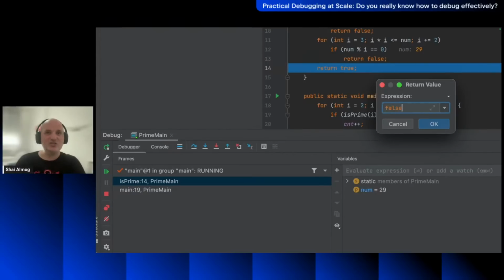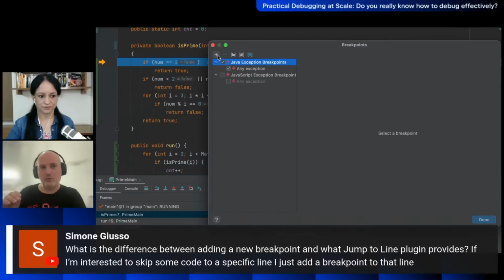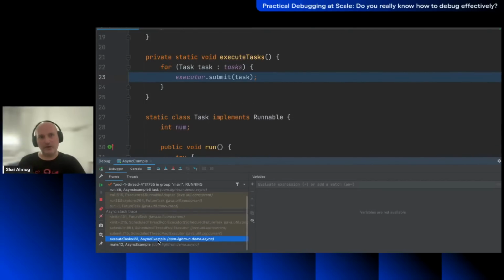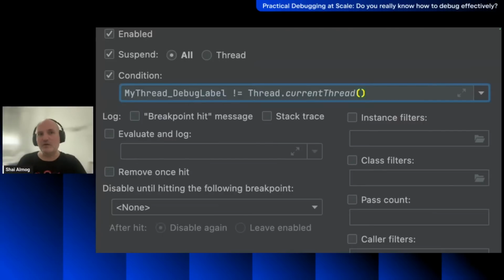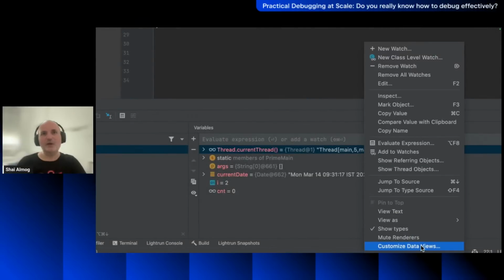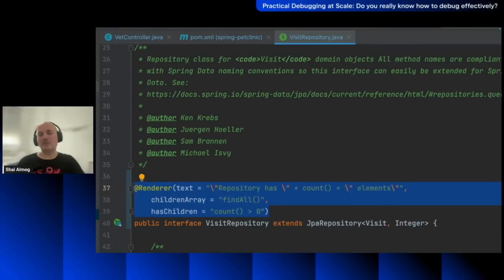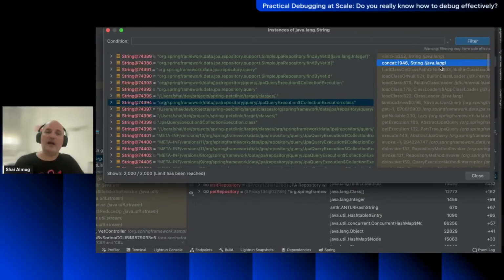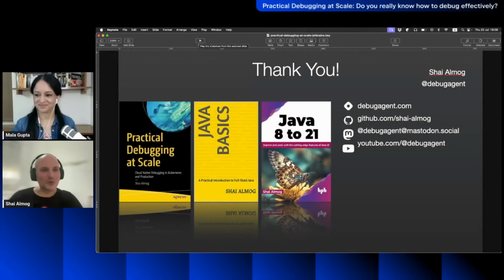Practical Debugging at Scale: Do you Really Know How to Debug Effectively?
Most of us didn't learn debugging in university and just "picked it up on the job". That is shocking for such a crucial skill, even if testing debugging knowledge is known to be challenging. However, it’s never too late to learn how to use these underutilized debugger capabilities that many developers don't know about:
- Object marking
- Tracepoints
- Memory tracing
- Jump to line
- Renderers
- And more

Speaker: Shai Almog
Shai is an entrepreneur, author, blogger, and open-source hacker. He has written five books, including "Practical Debugging at Scale: Cloud Native Debugging in Kubernetes and Production" (Apress), and he blogs about debugging at debugagent.com.